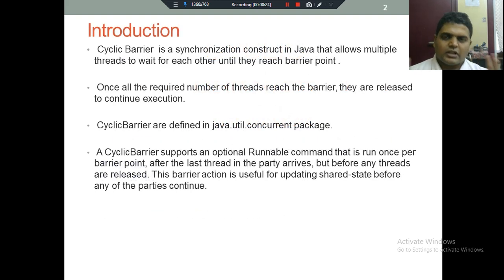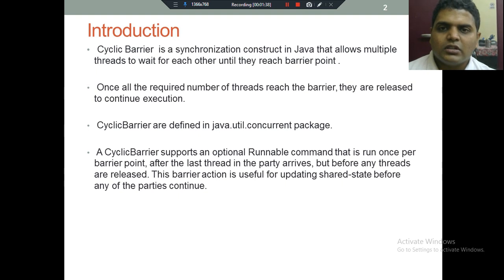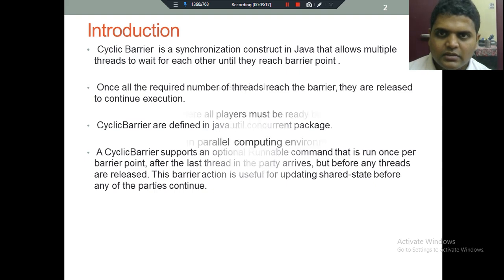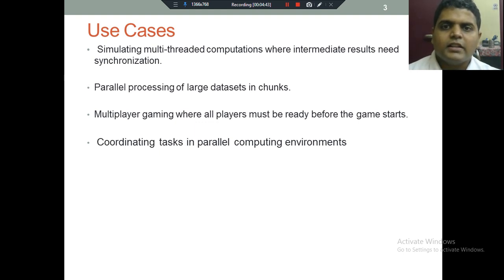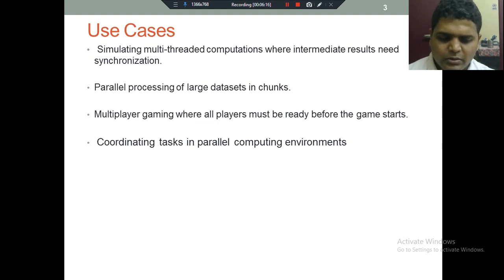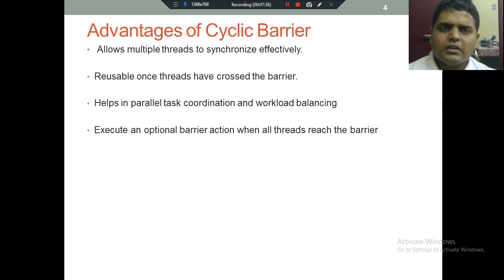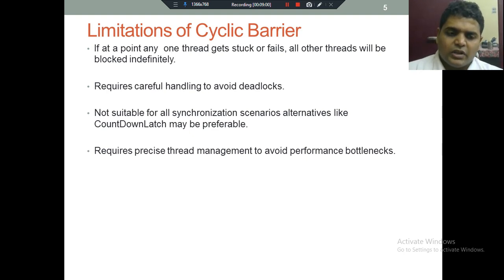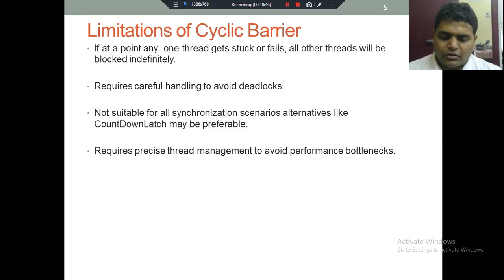CyclicBarrier in Java|MultiThreading|Introduction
🔹 Watch Now & Master Java Multithreading! 🚀

📖 Video Chapters:

⏳ 00:00 - Introduction
📖 00:22 - What is a CyclicBarrier?
🔍 03:21 - Real-World Use Cases
✅ 06:33 - Key Advantages
⚠️ 08:05 - Limitations & Best Practices
🎯 10:33 - Conclusion

📢 About This Video:
🔹 Are you struggling with Java concurrency and multithreading? 🤯
🔹 Want to understand how to synchronize multiple threads effectively?

In this video, you’ll learn:
✔️ What is CyclicBarrier? (Easy-to-understand explanation)
✔️ Where is it used in real-world applications?
✔️ Why should you use CyclicBarrier instead of CountDownLatch?
✔️ What are the key benefits & limitations?
✔️ How to avoid common pitfalls in multithreading?

💡 By the end of this video, you will have a solid grasp of CyclicBarrier in Java and be able to implement it confidently in your projects!
🚀 Why Learn from TechieMit?

TechieMit is your one-stop destination for Java tutorials, covering:
✅ Java8 Spring Tool Suite Tips and Tricks
✅ Multithreading, Concurrency & Performance Optimization
✅ Real-world coding examples & best practices

📌 Step-by-step structured learning → Core to Advanced

✔️ COMMENT your doubts or topics you want to learn next! 💬